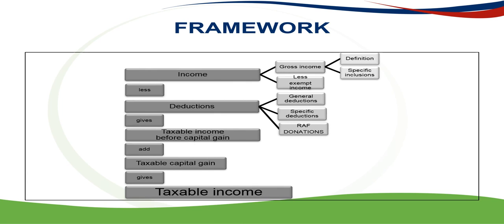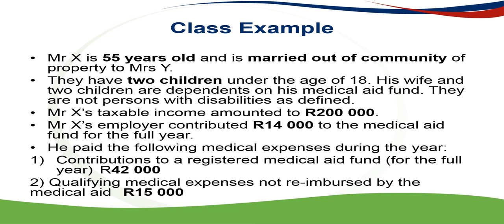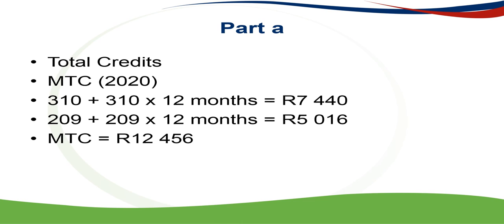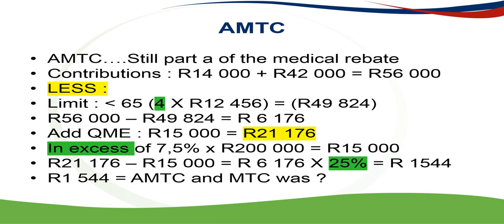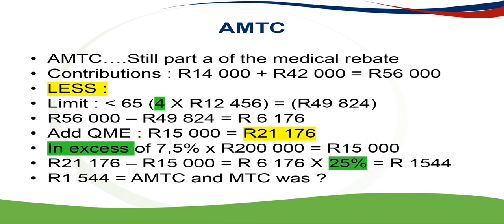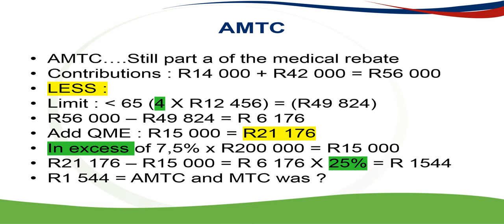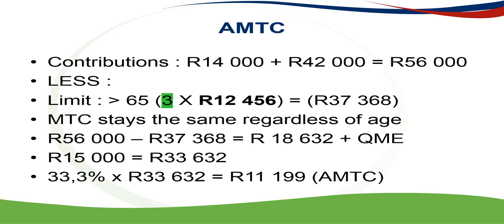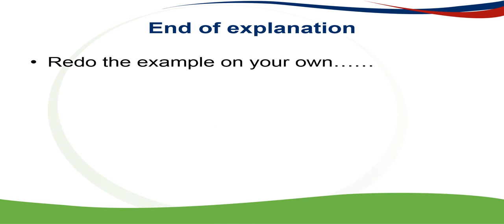Medical aid credits 2020